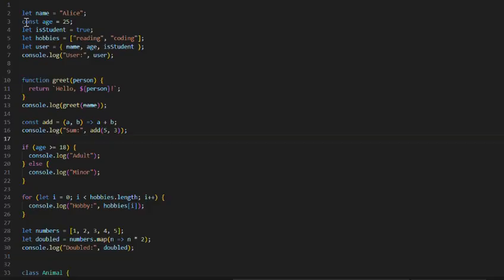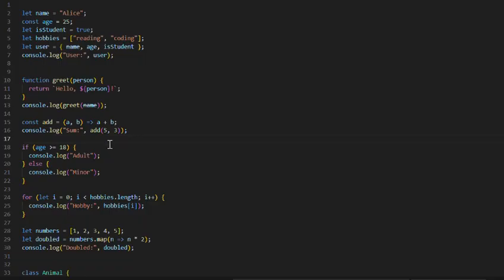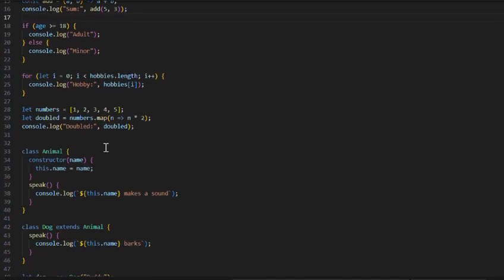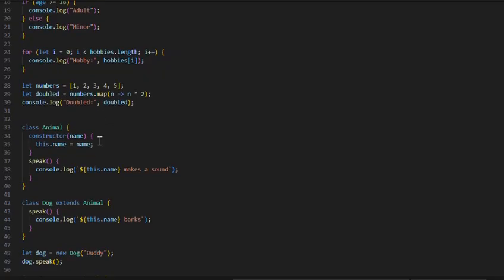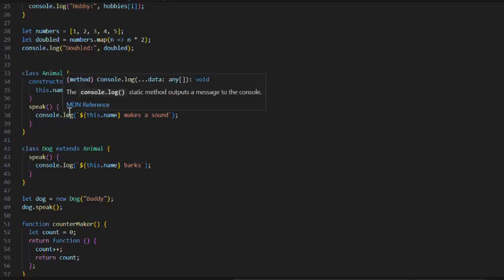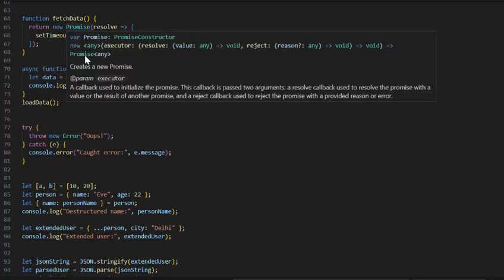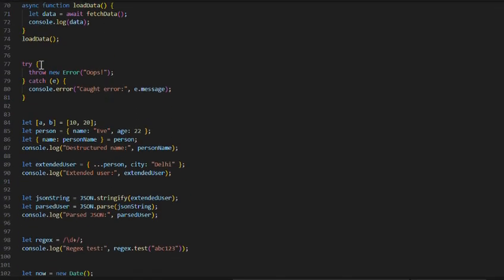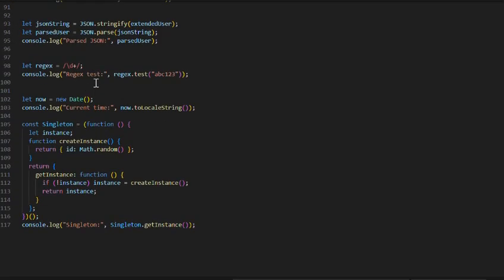Java script Assignment